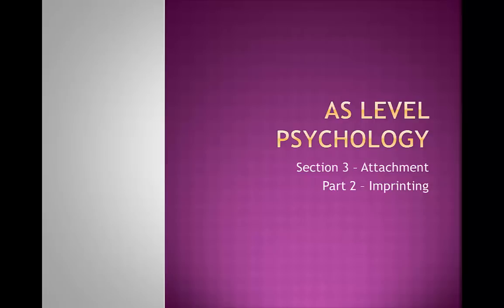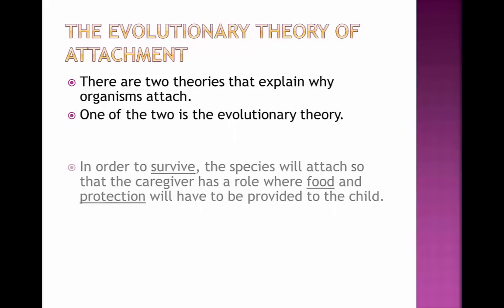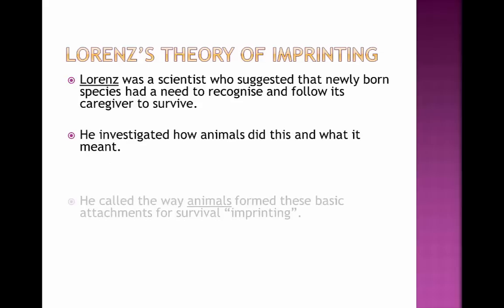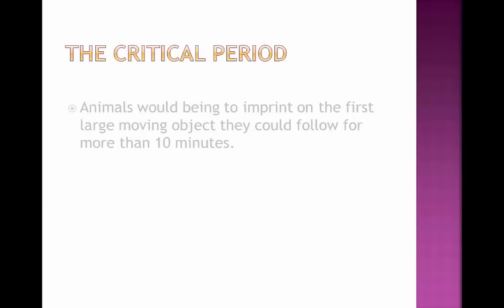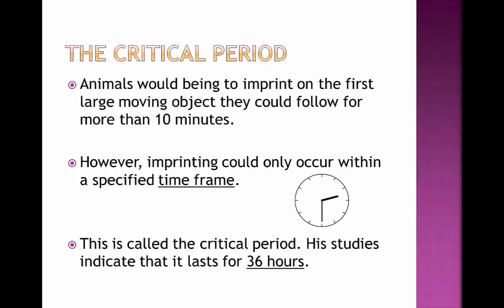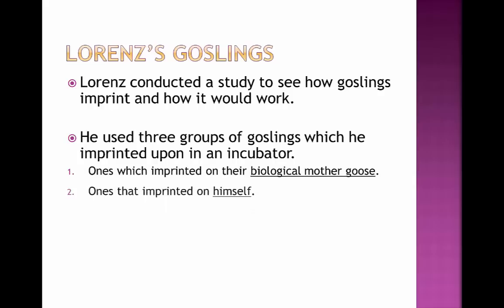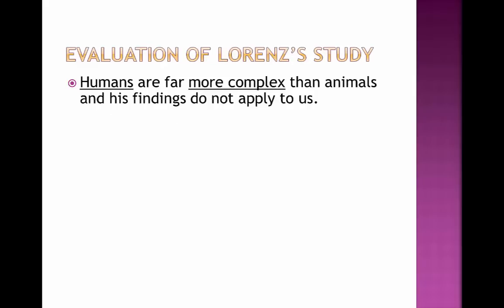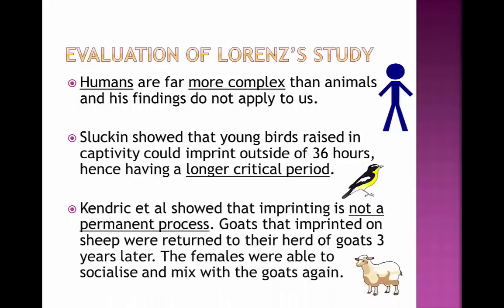A Level Psychology - Imprinting